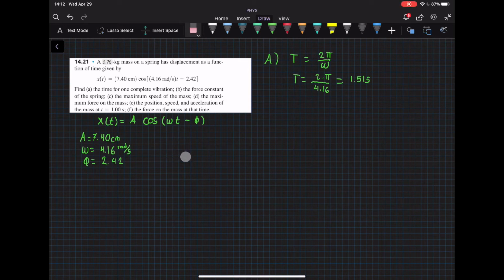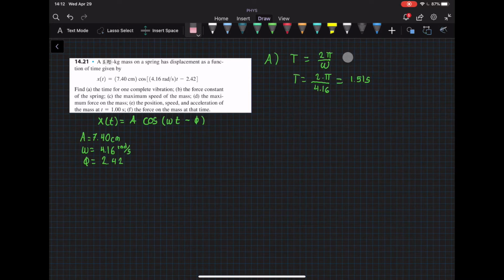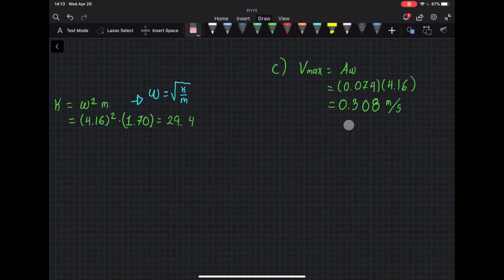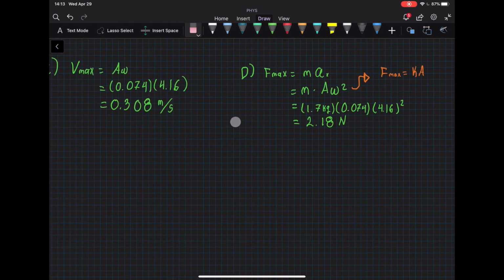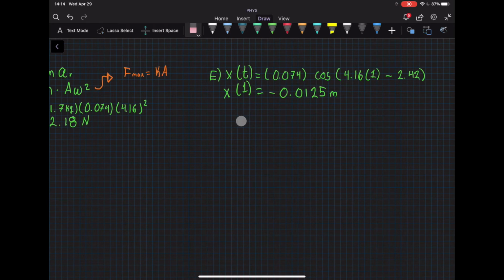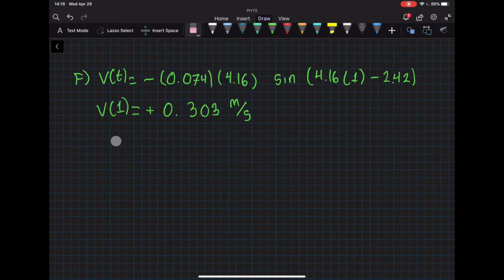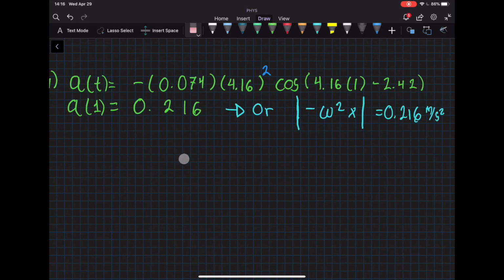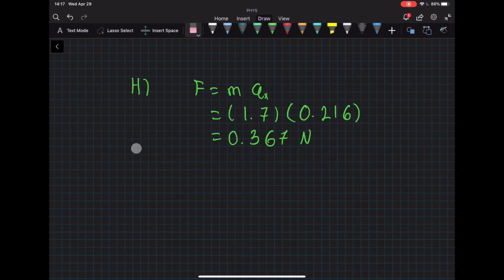14.21 Physics 2425 - Periodic motion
A 1.70 kg mass on a spring has displacement as a function of time given by the equation
x(t)=(7.40cm)cos[(4.16rad/s)t−2.42rad].